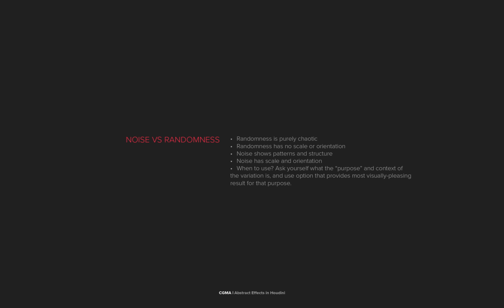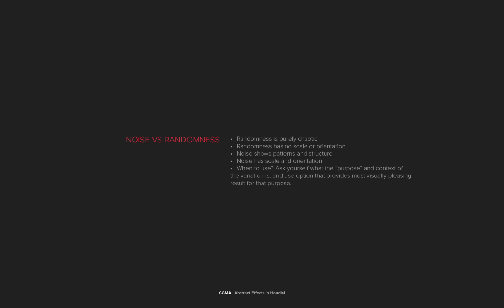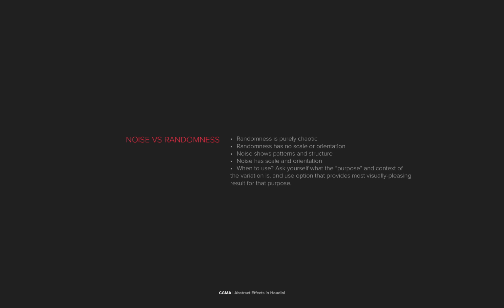CGMA AEIH Week2 01 NoiseVsRandomness